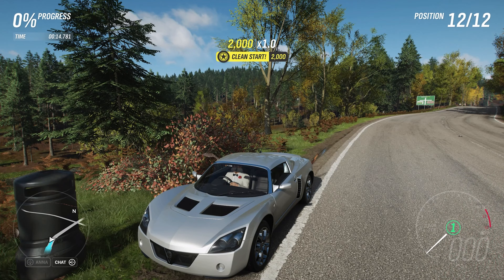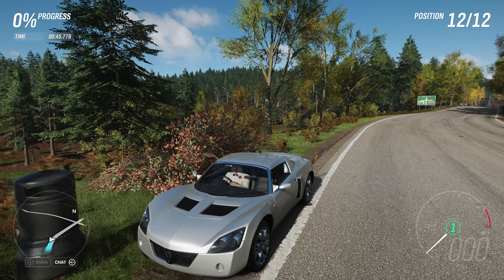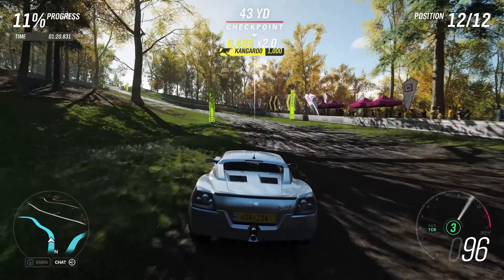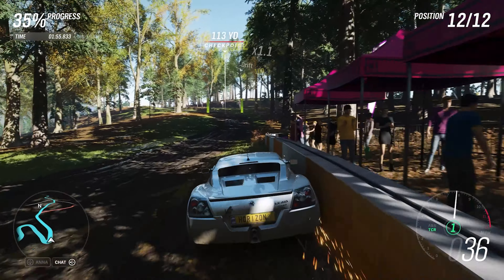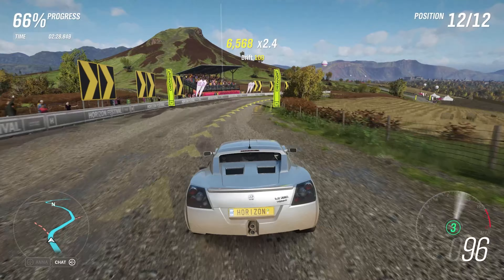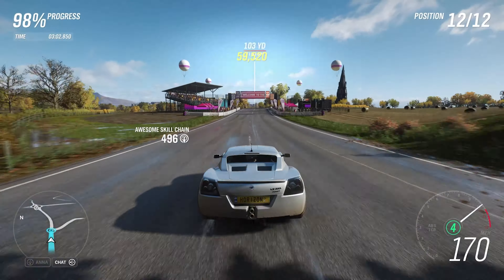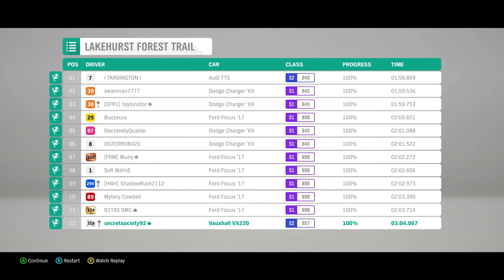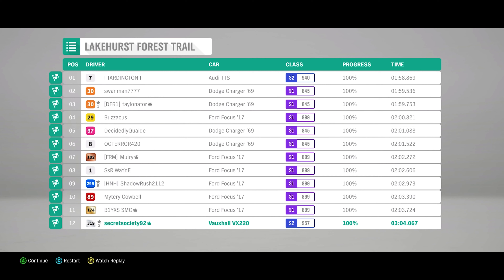Extreme Offroad Silly Builds - 2004 Vauxhall VX220 Turbo (Forza Horizon 4)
Lightweight, nimble and featuring way more power than standard but can this sports car really handle the offroad course?